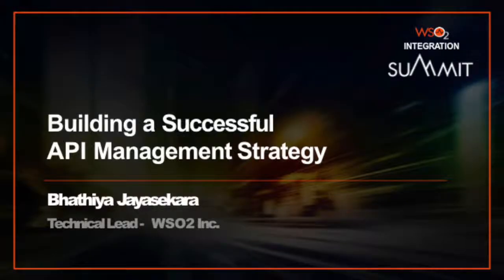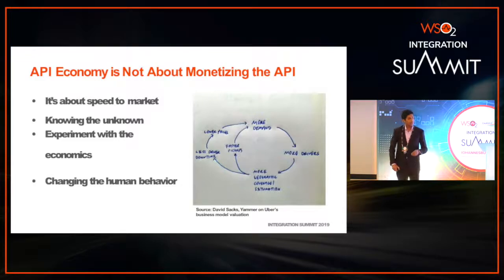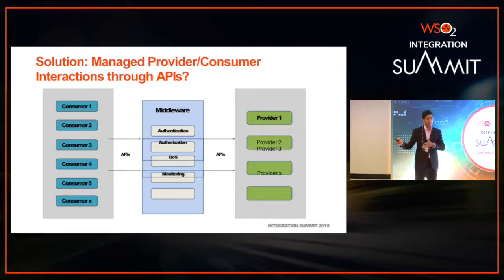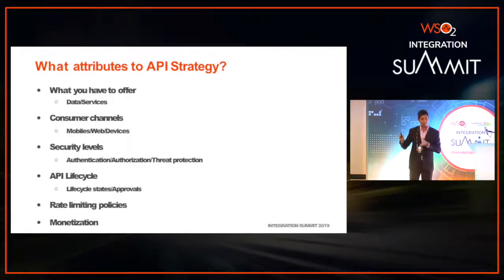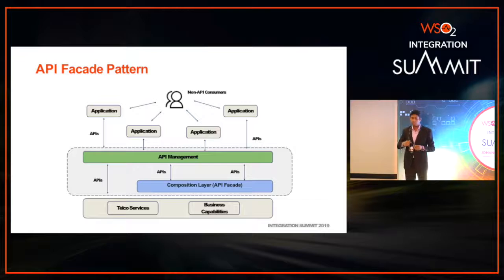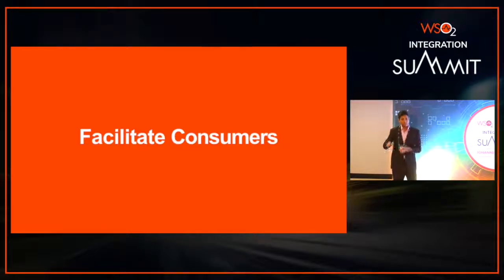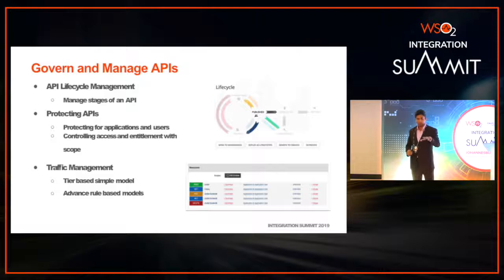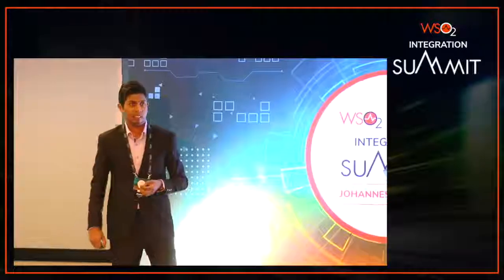Building a Successful API Management Strategy, WSO2 | DeARX